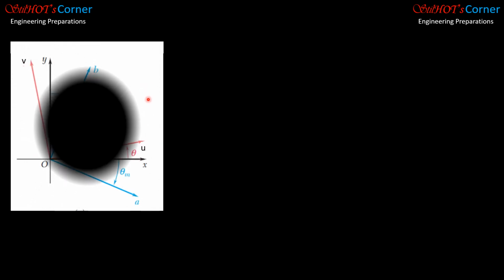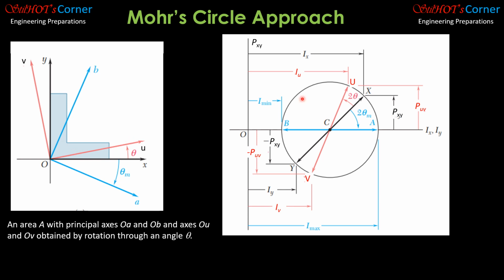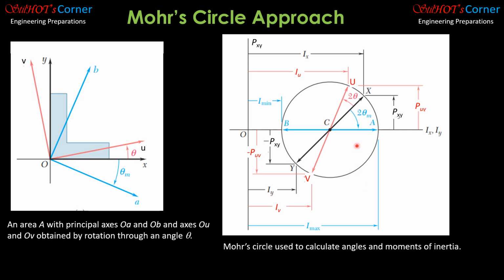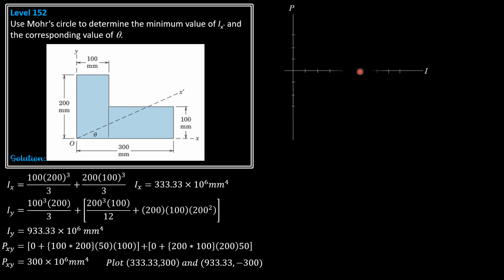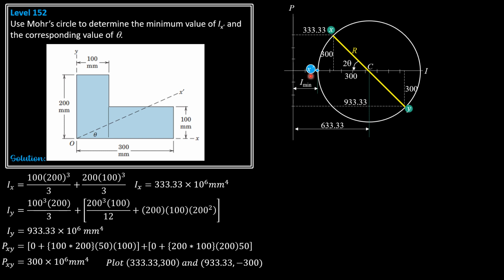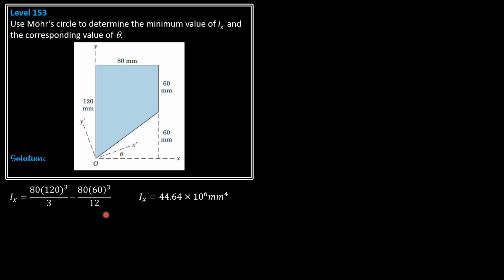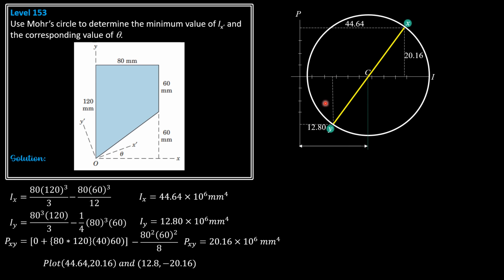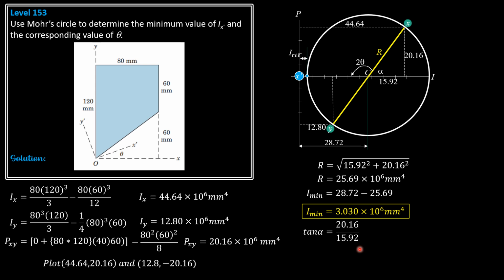Mohr's Circle as an Approach to Moments of Inertia, Part 45